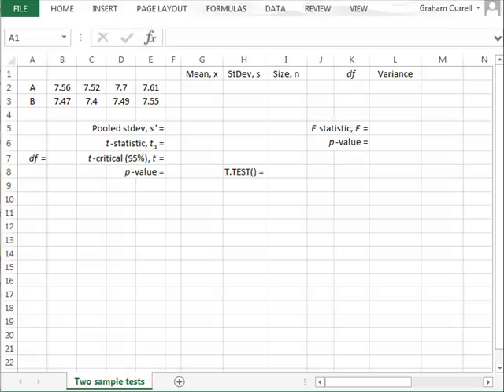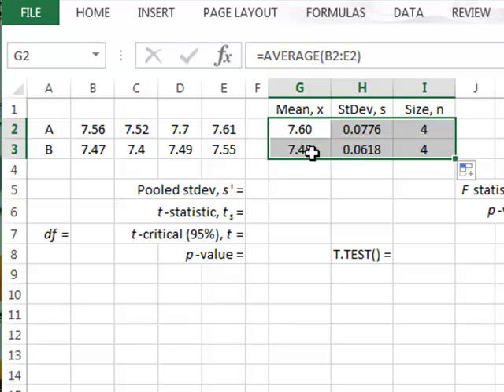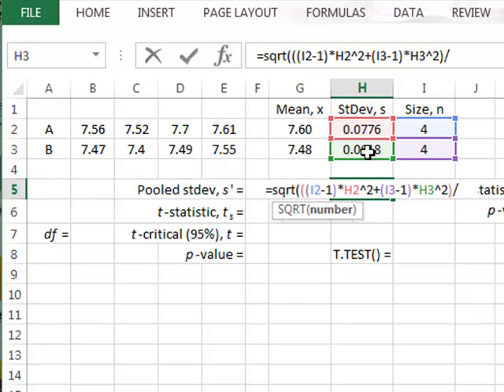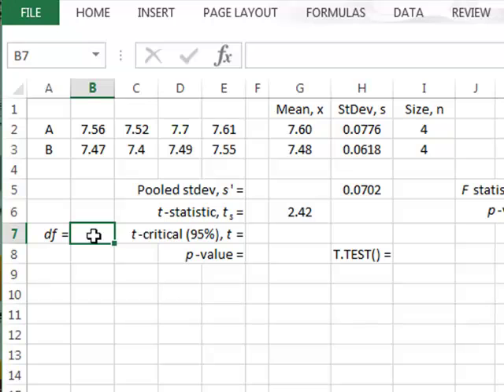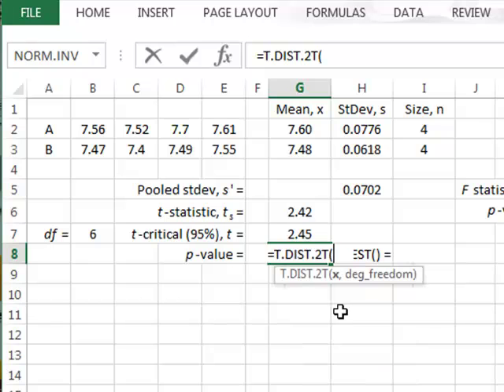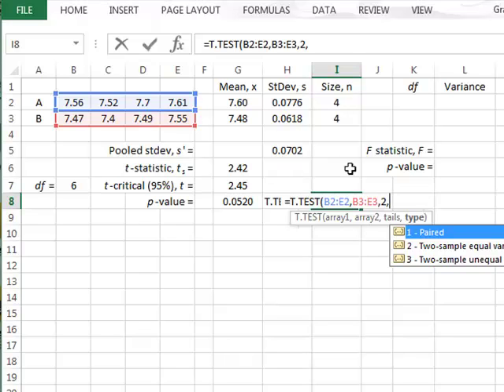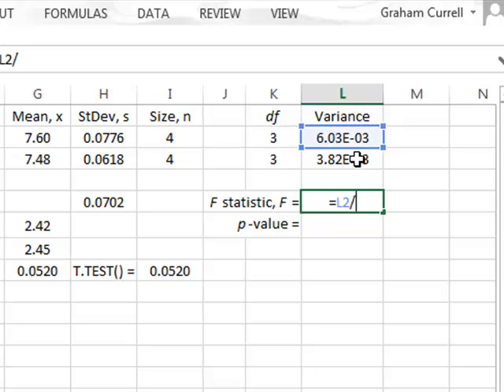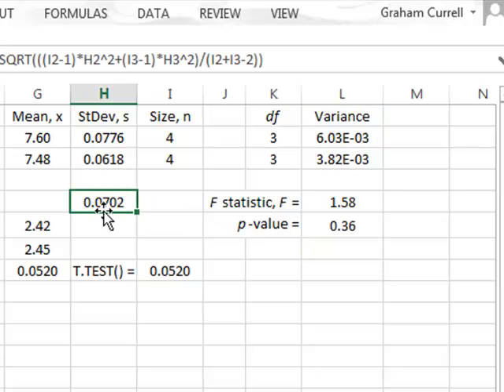Two sample t-test and F-test